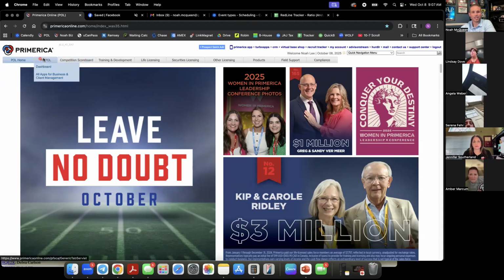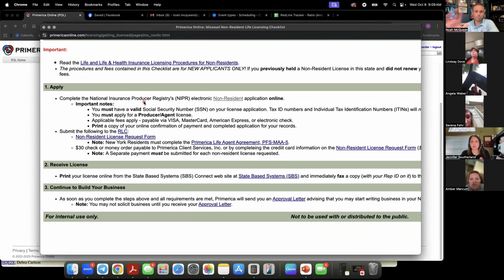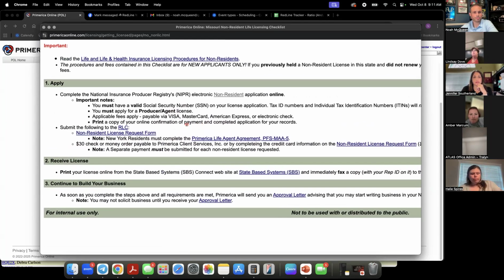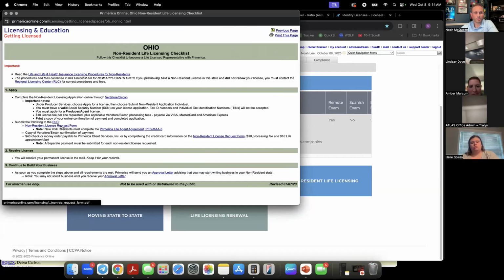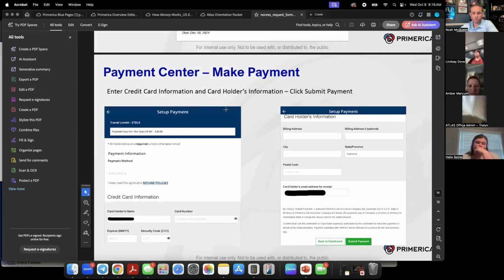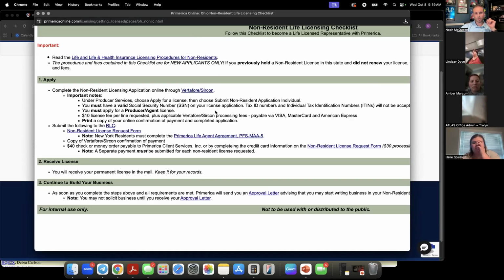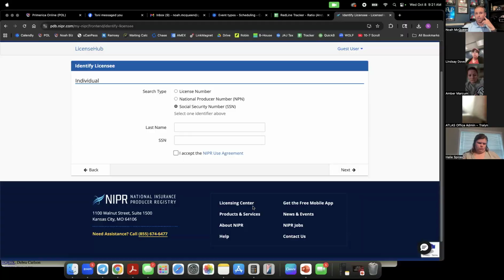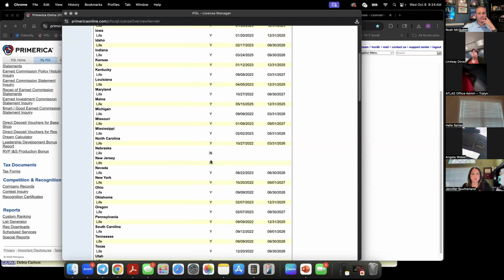Non-Resident Life Licensing